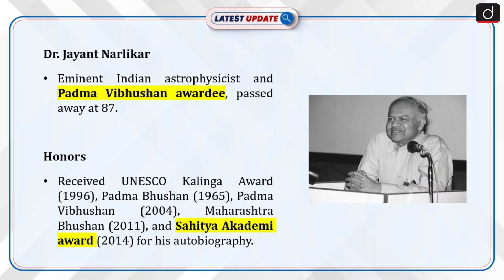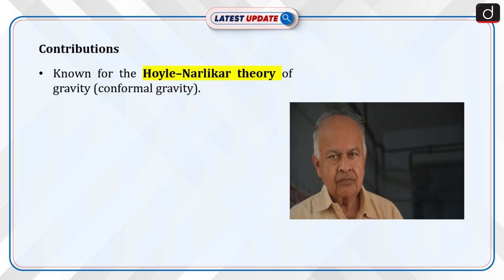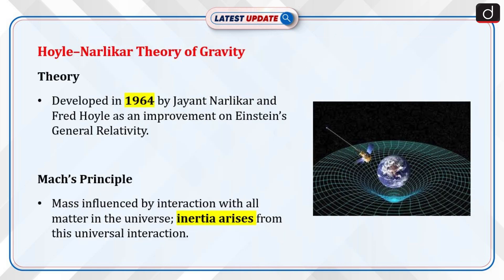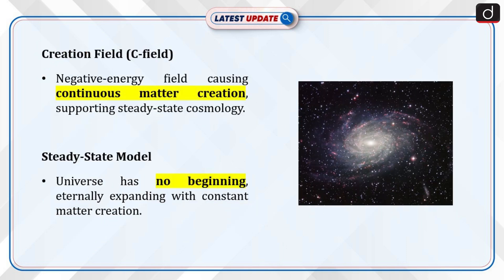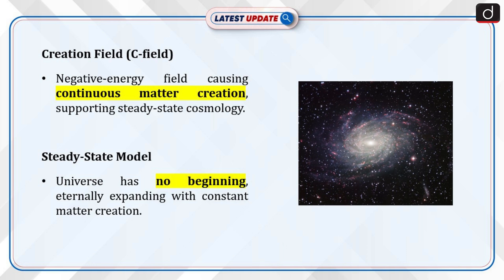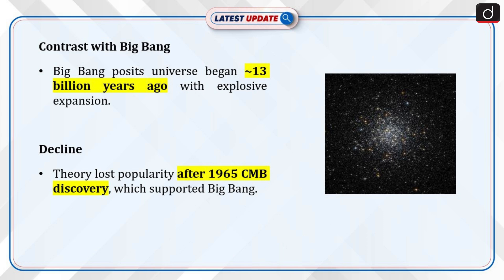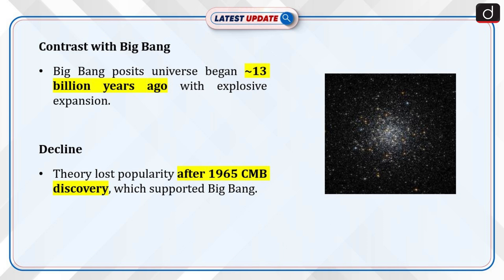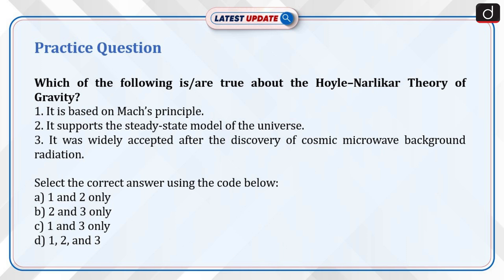Dr. Jayant Narlikar | Theory of Gravity | Big Bang Theory | Latest Update | Drishti IAS English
Jayant Narlikar, a renowned Indian astrophysicist, passed away at 87, leaving behind a legacy of groundbreaking work. Narlikar's most notable contribution was the Hoyle-Narlikar theory of gravity, developed with Fred Hoyle in 1964. He was a distinguished science communicator and recipient of numerous prestigious awards. Although the Hoyle-Narlikar theory lost popularity after the discovery of cosmic microwave background radiation in 1965, which supported the Big Bang model, Narlikar's work remains significant in the field of cosmology.

Dear Viewers,